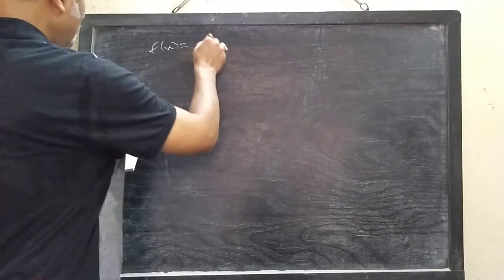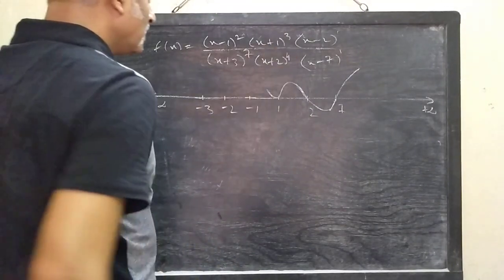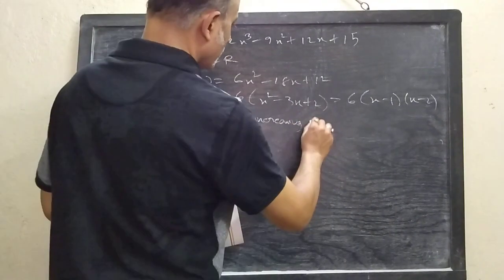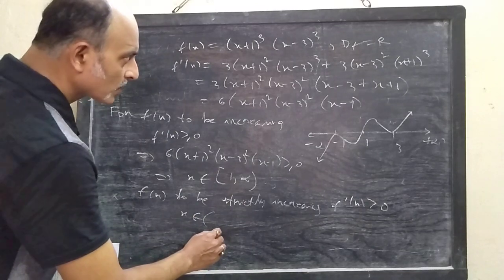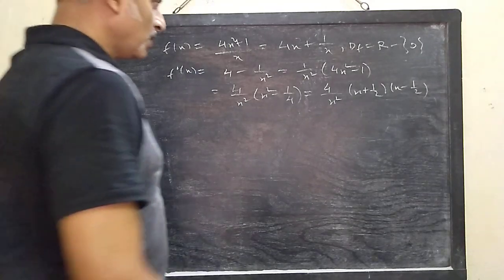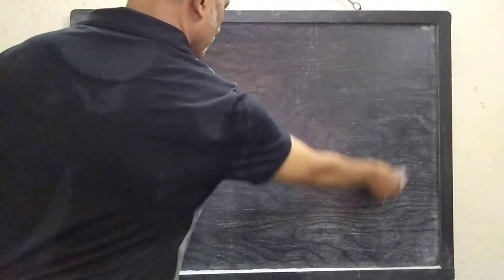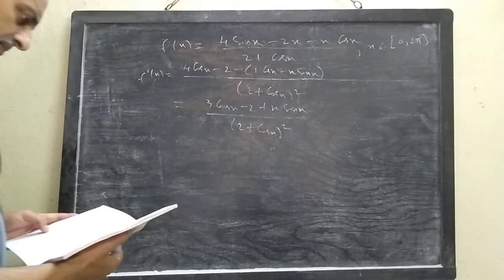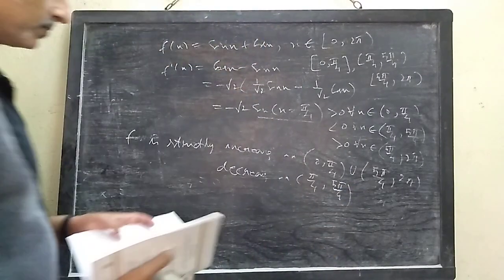Increasing & Decreasing Functions ( part 3) by Niladri Sir @ rkmission baranagar Lecture 12